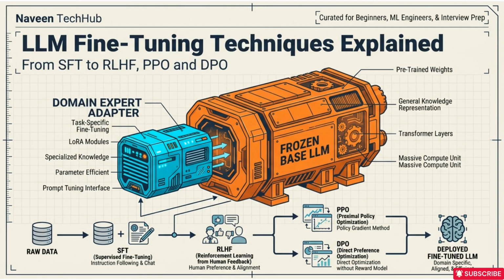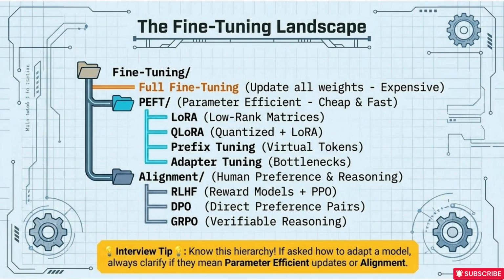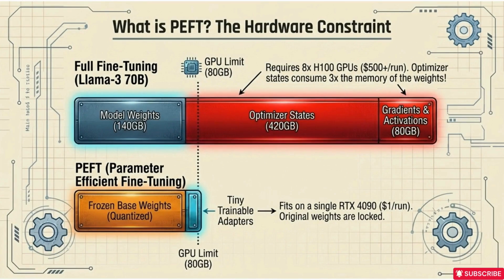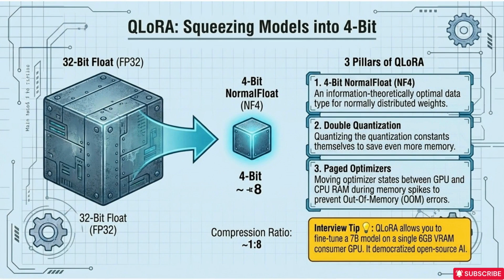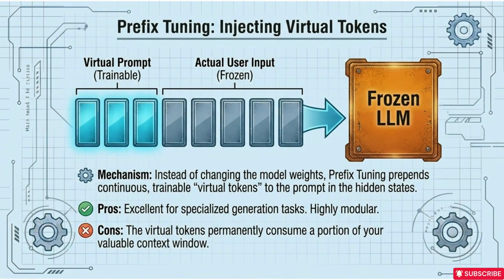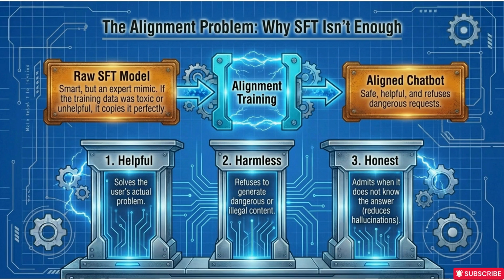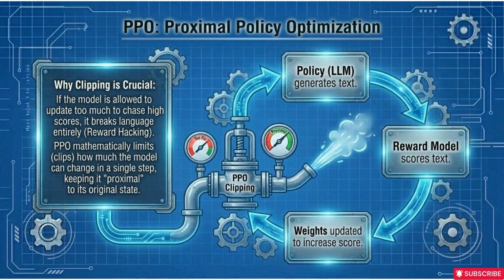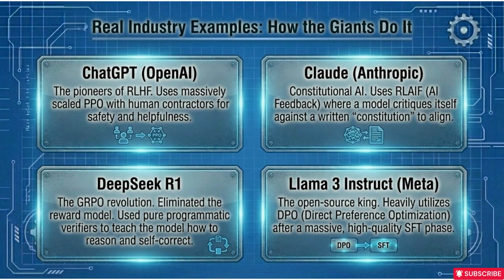LLM Fine-Tuning Explained: SFT, LoRA, QLoRA, RLHF, DPO & GRPO for Beginners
Welcome to Naveen TechHub!

In this beginner-friendly video, we explain LLM Fine-Tuning techniques step by step in a simple and practical way. If you are learning Generative AI, Large Language Models, AI Engineering, Machine Learning, or preparing for AI/ML interviews, this video will help you understand how modern LLMs are customized and aligned for real-world applications.

We will cover the complete LLM fine-tuning landscape including Supervised Fine-Tuning, PEFT, LoRA, QLoRA, Prefix Tuning, Adapter Tuning, RLHF, PPO, DPO, and GRPO.

You will learn why fine-tuning is needed, how it is different from pre-training, how LoRA and QLoRA reduce GPU cost, and why alignment techniques like RLHF and DPO are important for building helpful and safe AI assistants.

Topics covered in this video:

✅ What is LLM Fine-Tuning?
✅ Pre-training vs Fine-Tuning
✅ Why fine-tune Large Language Models?
✅ Supervised Fine-Tuning explained
✅ PEFT explained for beginners
✅ LoRA explained simply
✅ QLoRA and 4-bit quantization
✅ Prefix Tuning and Adapter Tuning
✅ LoRA vs QLoRA comparison
✅ RLHF explained
✅ Reward Models explained
✅ PPO in LLM alignment
✅ DPO explained
✅ GRPO overview
✅ Real-world LLM fine-tuning examples
✅ Best practical approach for beginners

This video is useful for:

• AI Engineers
• Machine Learning Engineers
• Data Scientists
• GenAI Developers
• Python Developers
• Cloud Engineers
• Students learning AI
• Interview preparation
• Anyone interested in LLMs and Generative AI

By the end of this video, you will clearly understand how LLM fine-tuning works and which technique to choose for real-world GenAI projects.

Channel: Naveen TechHub
Learn AI, Cloud, DevOps, Python, System Design, and Career-Focused Tech Skills in a practical beginner-friendly way.